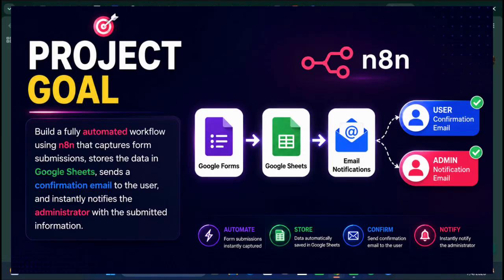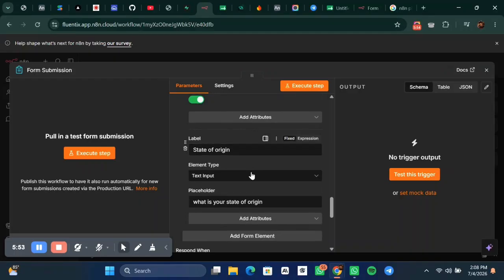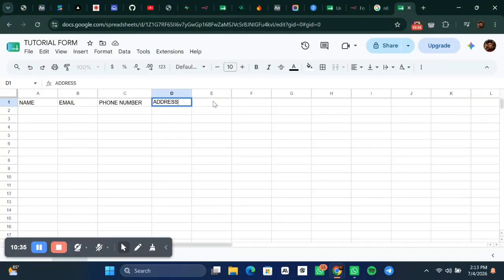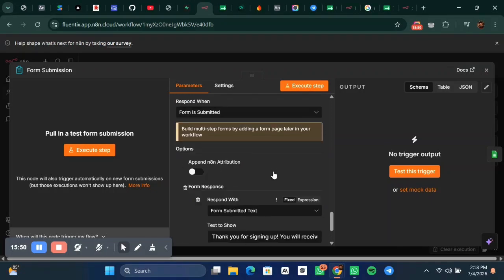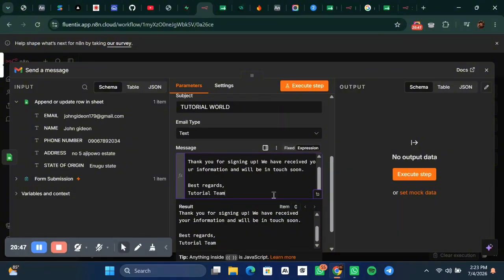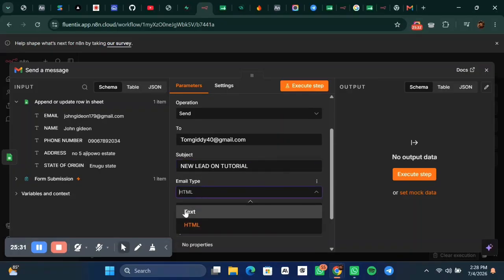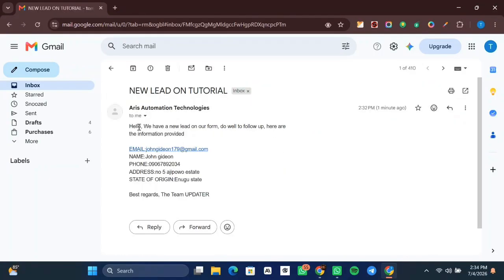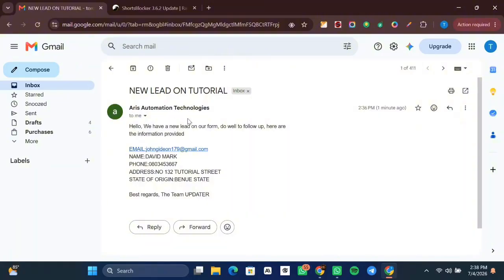Build an Automated Google Form Workflow with n8n for Beginners | Google Sheets + Email Notifications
Learn how to build a complete automated form submission workflow using n8n. In this tutorial, you’ll create an automation that captures Google Form submissions, stores every response in Google Sheets, sends an automatic confirmation email to the user, and instantly notifies the administrator.